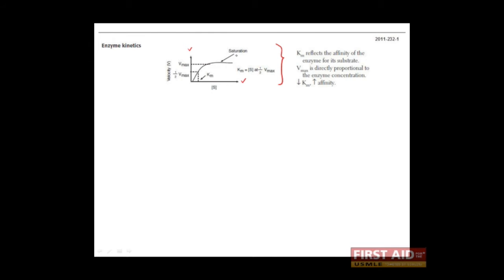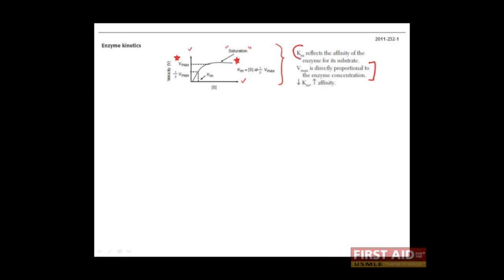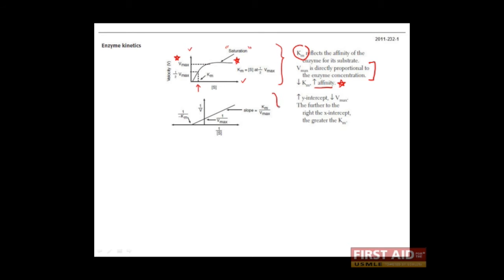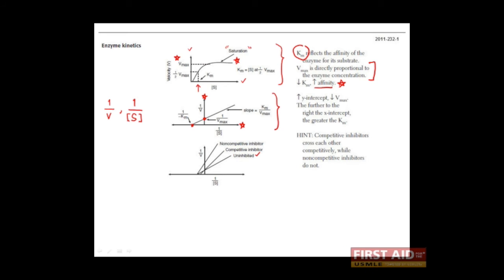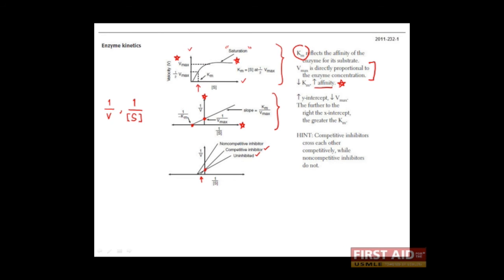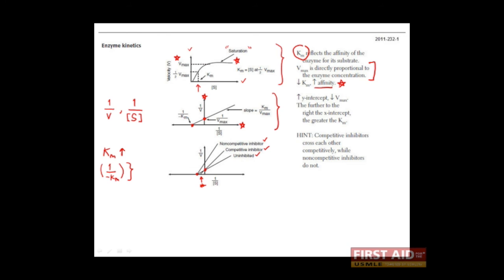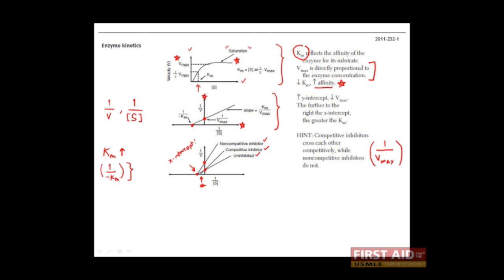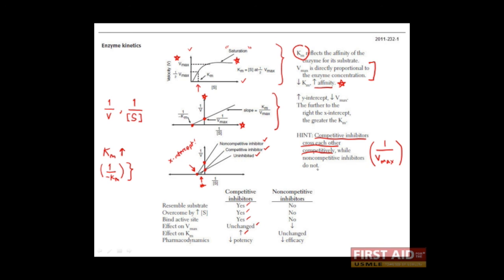First Aid for the USMLE Step 1, PHARMACOLOGY + 01 = Enzyme kinetics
— Answers & Explanations for NBME 24, 23, 22, 21, 20, 19, 18, 17, 16, 15 and 13 :)